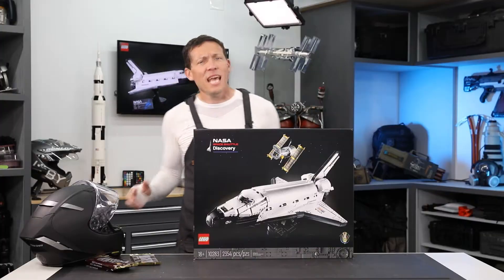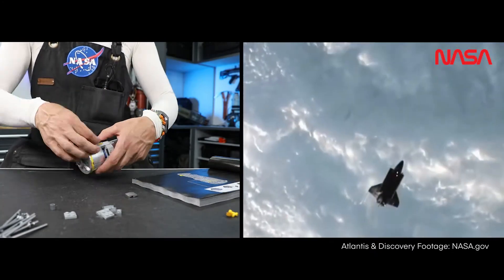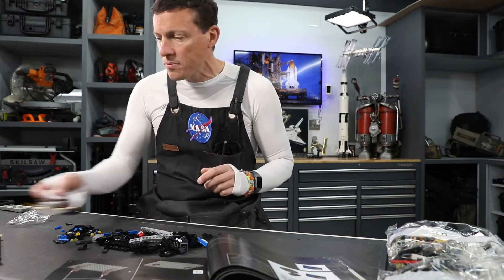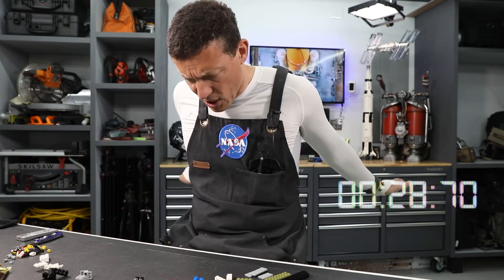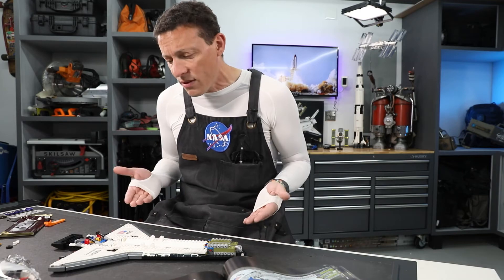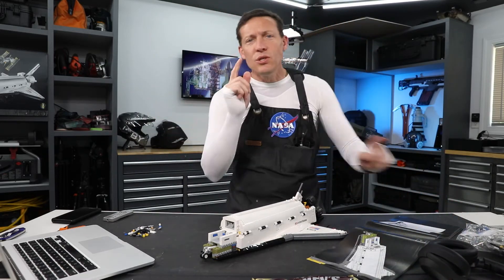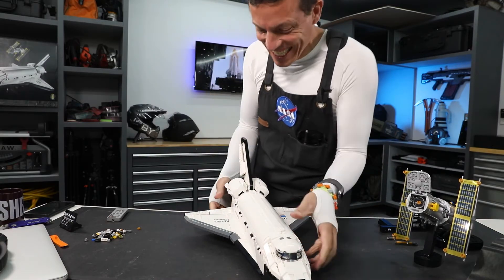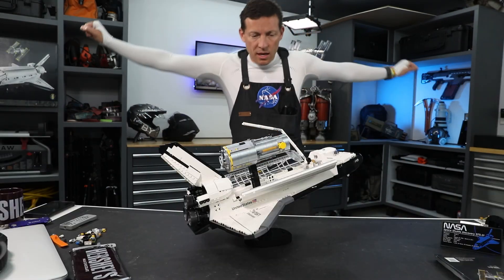Lego NASA Space Shuttle Discovery Interactive Build 10283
Zach builds the LEGO Nasa Space Shuttle Discovery kit # 10283. How well do you know your Space Shuttle trivia? Follow along on this “interactive” LEGO video build and answer the questions. You’ll see a full time lapse of the build and Zach’s review of the kit. Oh course as always there will be plenty of antics as Zach powers through the build fueled by Hershey’s Chocolate bars. And is Zach the actual Lego Maniac from the vintage ads….hmm?

Oh well just tell me how you did in the comments below!

LEGO Space Shuttle Discovery 10283
BUY at Lego.com

LEGO NASA Apollo Saturn V 92176

LEGO International Space Station 21321

Funkmaster
For Space
Spaceport
Workout Beat
On The EDM